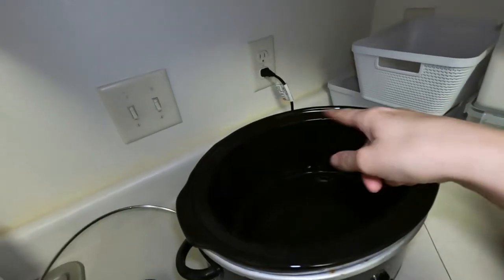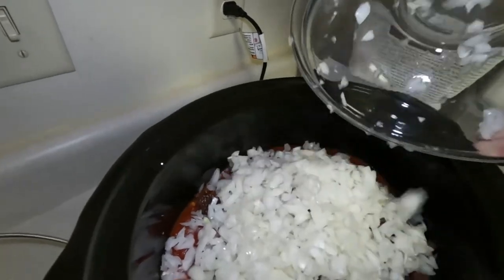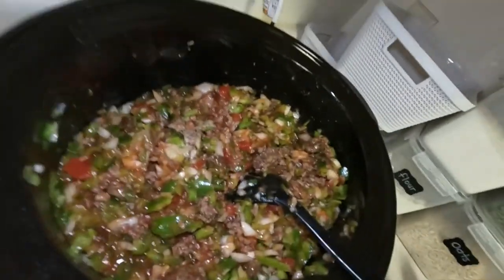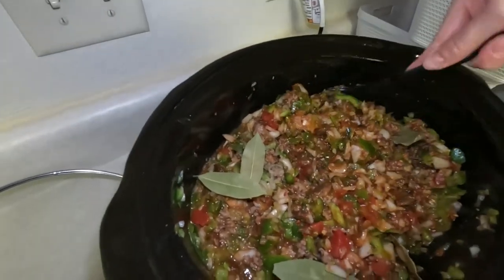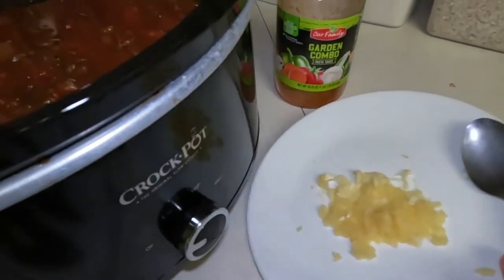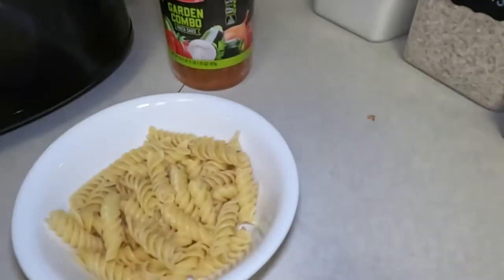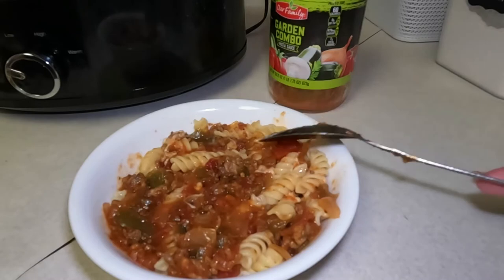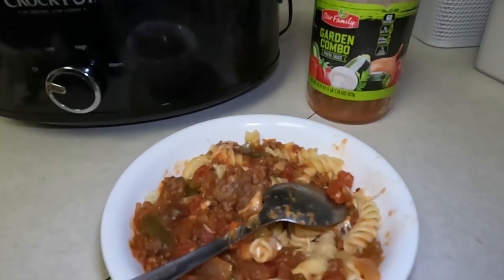Crock Pot Spaghetti is the Best!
Don't just settle for the jar of sauce. With a few extra simple steps you can serve your family gourmet Italian cuisine that will compete with the fancy restaurants. For us, a jar of red sauce is like a blank white piece of paper, a good foundation, but not the finished product. Feel free to add or subtract ingredients as you desire. To each their own.